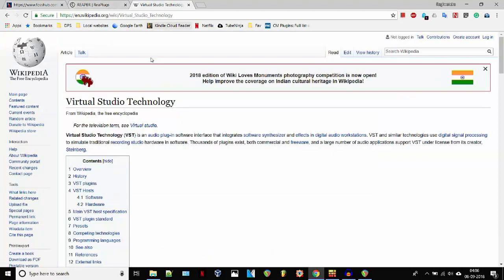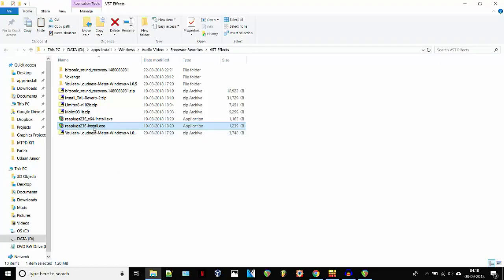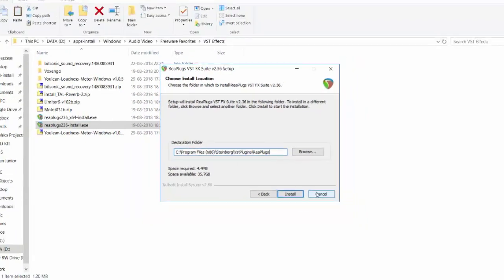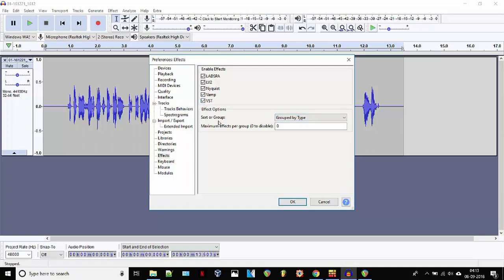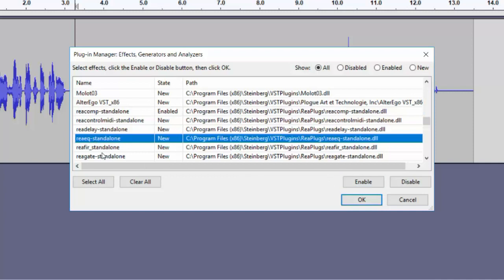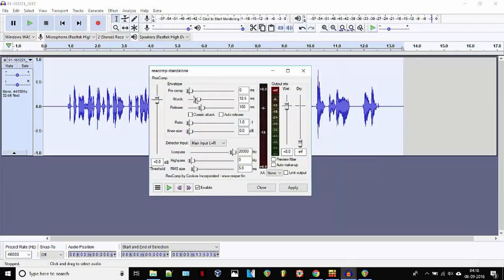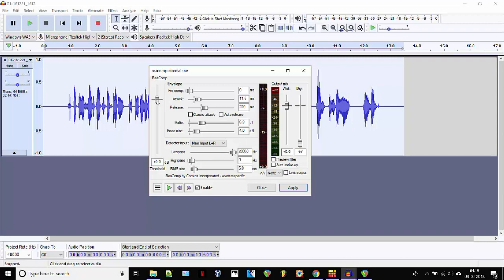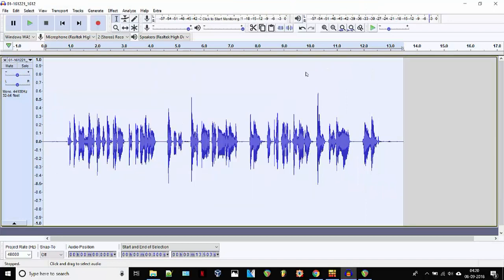Audacity - Install VST Effect Plugins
Audacity Tutorial- How to Install and Use 3rd Party VST Plugins

0:00 - Intro
0:18 - What is VST Plugins?
0:55 - 32bit or 64bit
1:09 - ReaPlugs
2:10 - Preferences
3:13 - Enable Plugins
4:03 - Applying Effect
6:16 - Conclusion